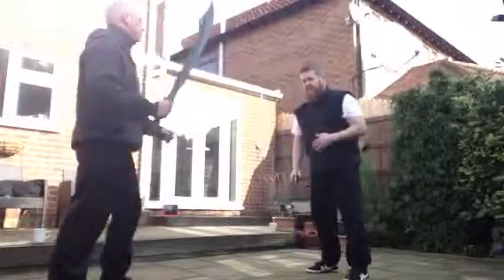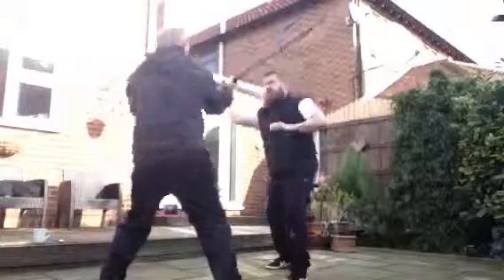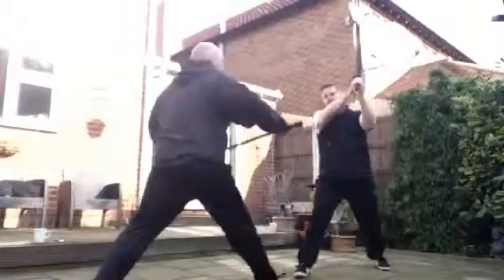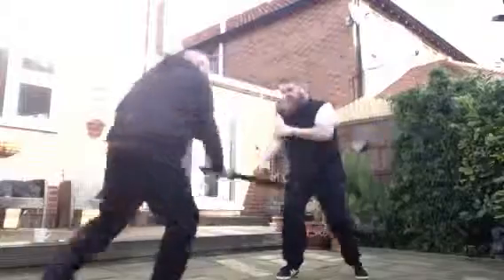View1 Sabre v Sabre